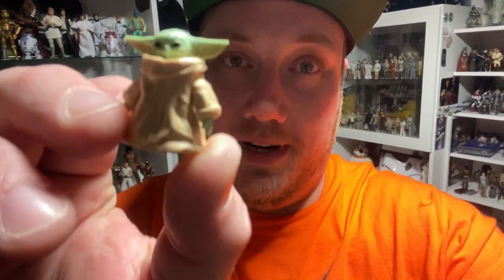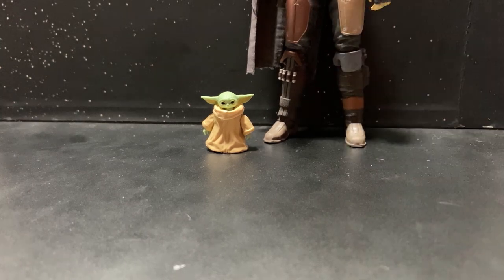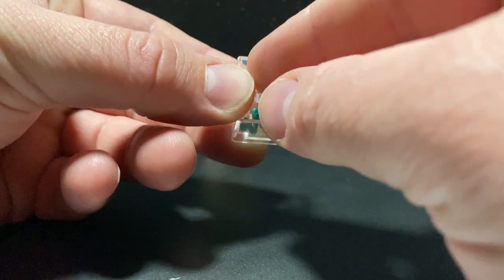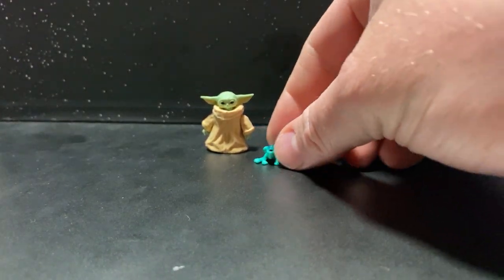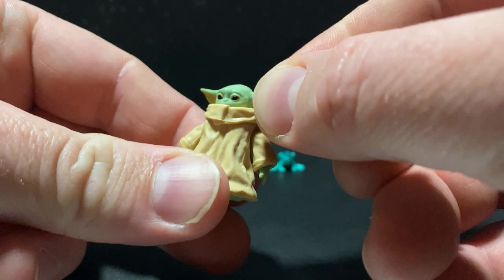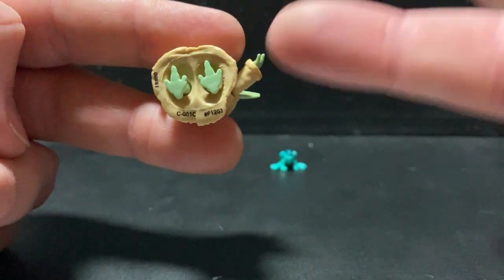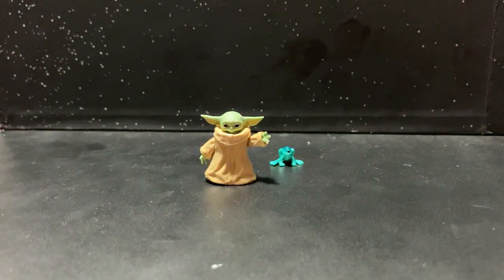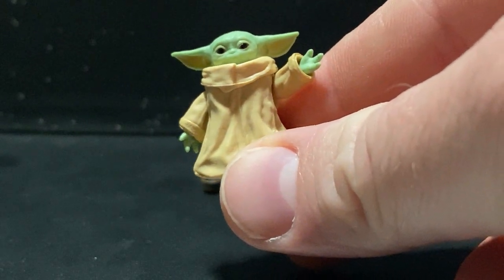THE CHILD - STAR WARS THE BLACK SERIES REVIEW